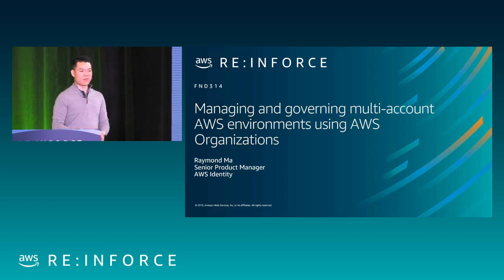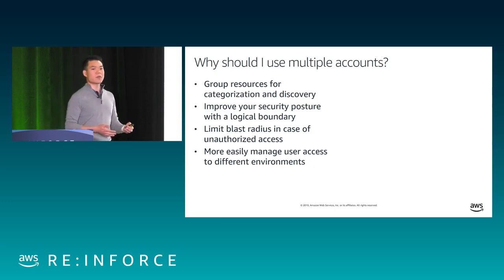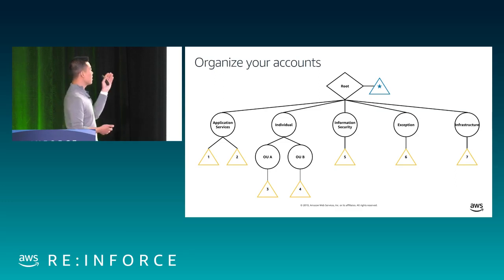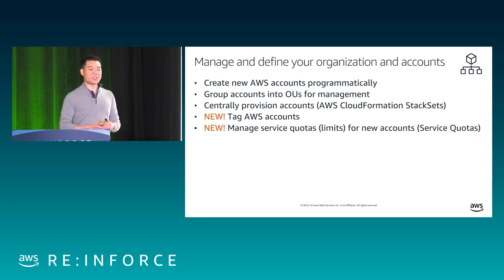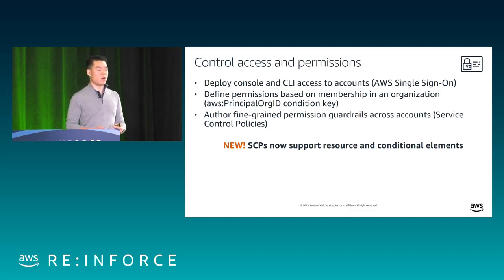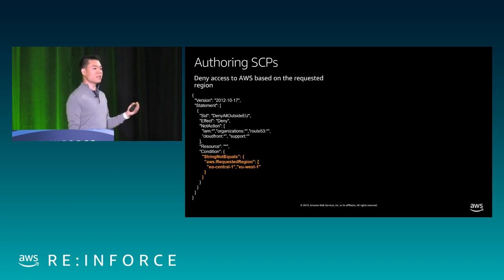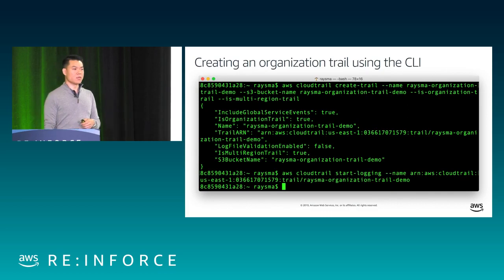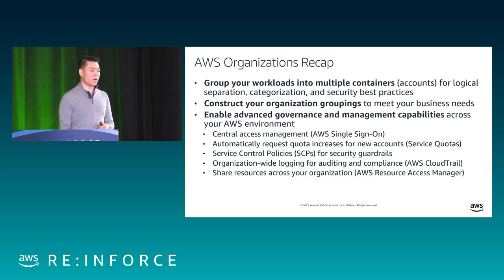Managing Multi Account AWS Environments Using AWS Organizations